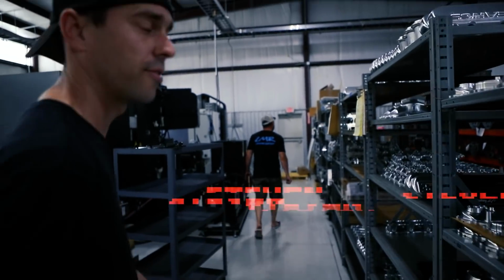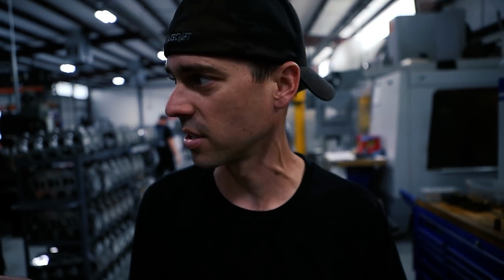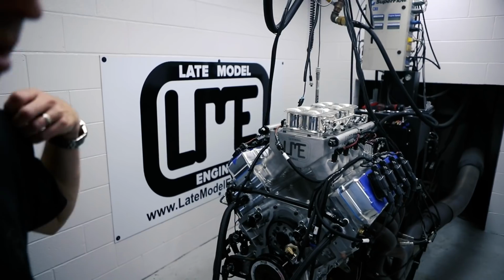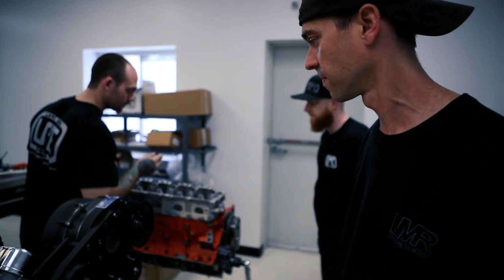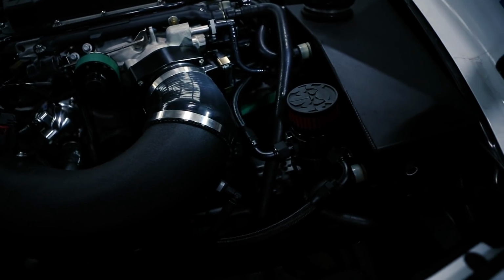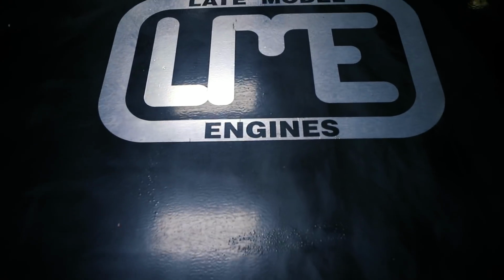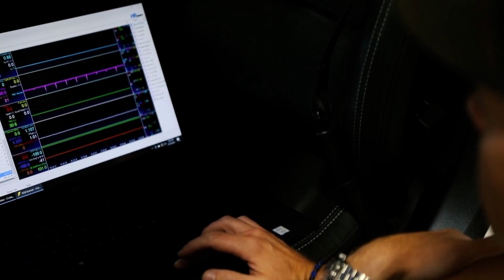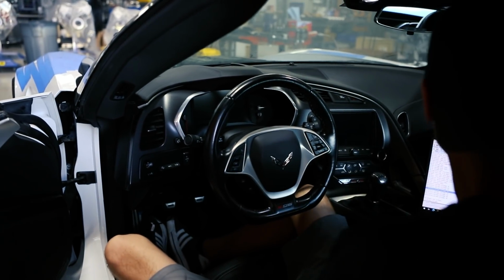LME SHOP TOUR!! C7 CORVETTE First Start with Bryan Neelen of LATE MODEL ENGINES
In this episode, we take a trip to @LateModelEngines and do a first start with Bryan's beautiful C7.